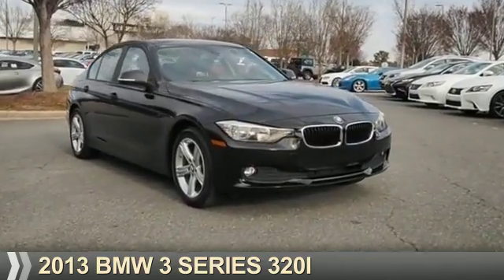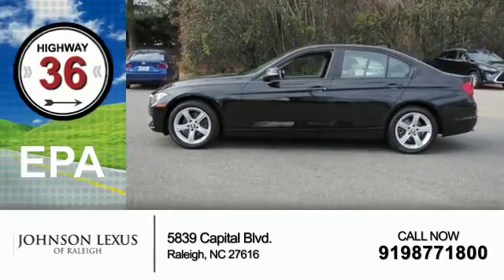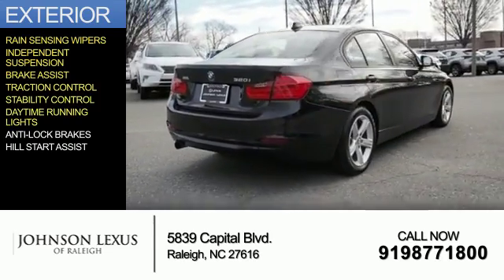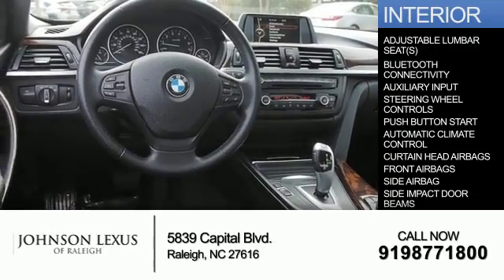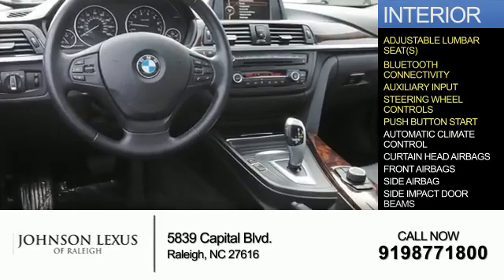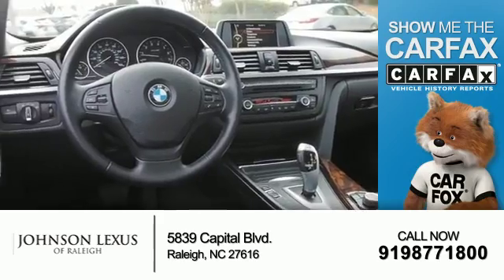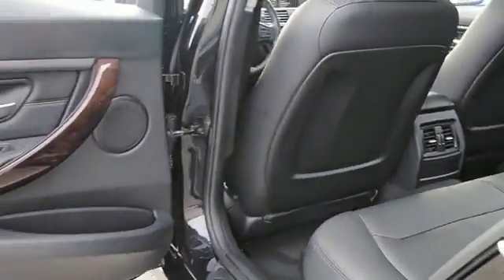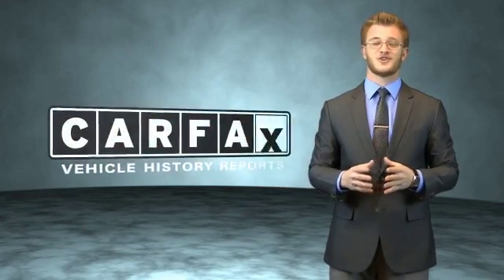2013 BMW 3 Series for sale in Raleigh NC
2013 BMW 3 Series for sale in Raleigh NC - Stock # 13003TA
Year: 2013
Make: BMW
Model: 3 Series
Trim: 320i
Engine: 2.0 liter 4 Cylindercylinder RWD
Transmission: Not Specified
Color:
Mileage: 66107
Address:
VIN:WBA3B1C54DF462744